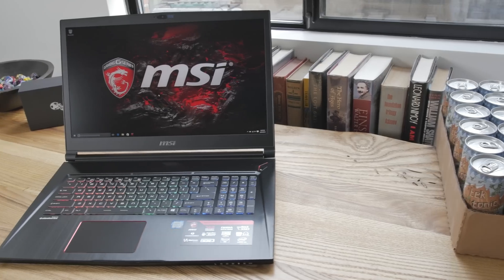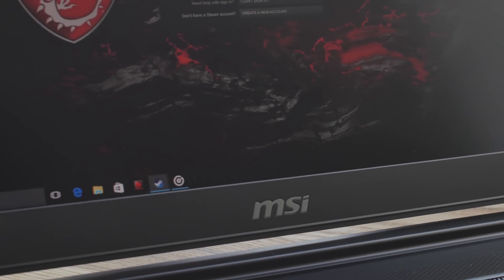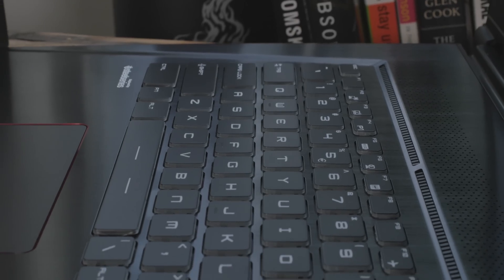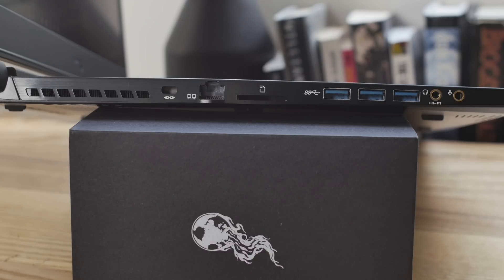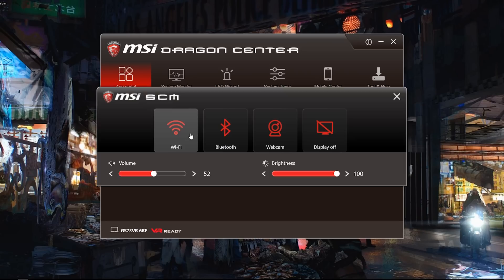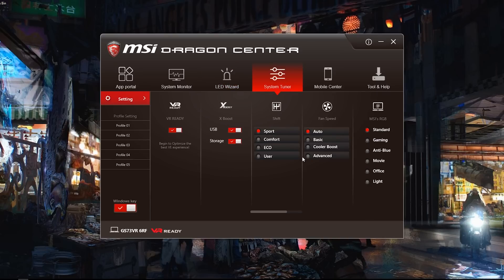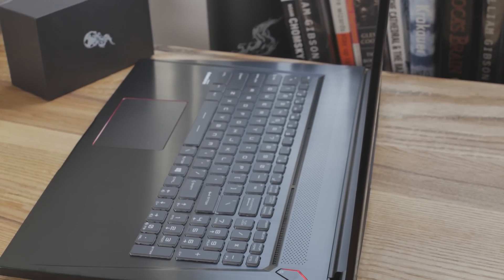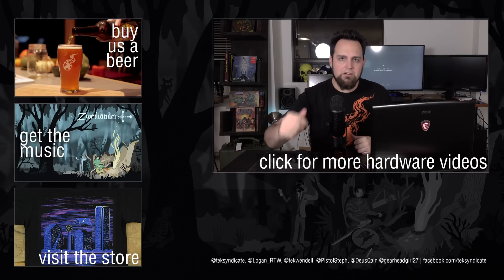MSI GS73VR Stealth Pro: GTX 1060 Gaming Laptop Overview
Check prices on Amazon